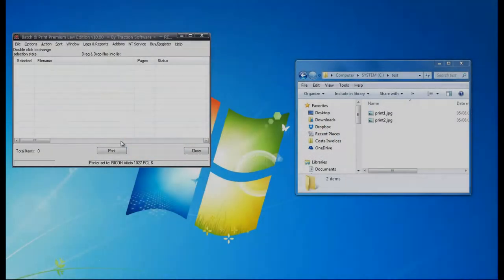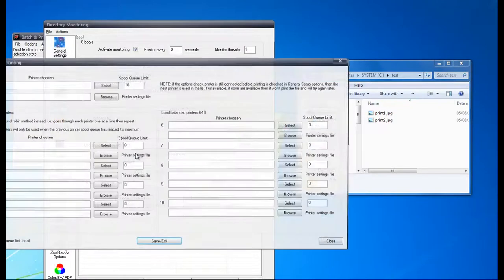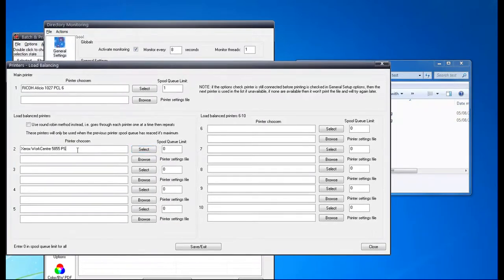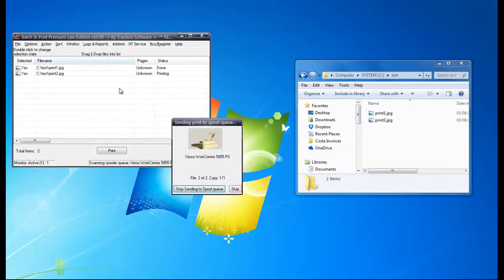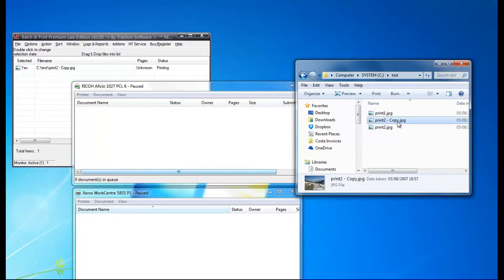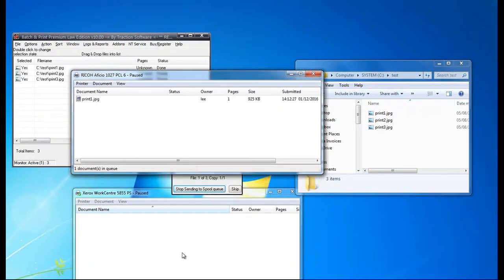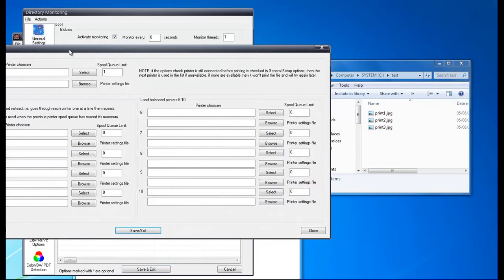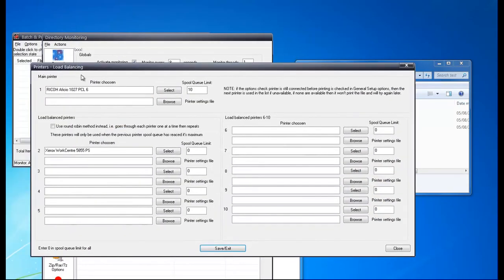How to use printer load balancing in directory monitor with Batch & Print Premium Law Edition